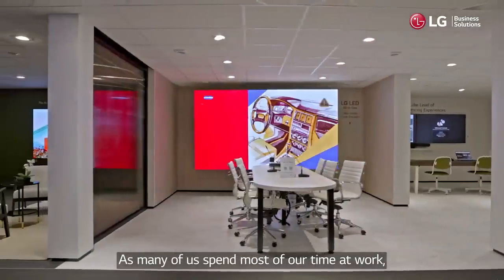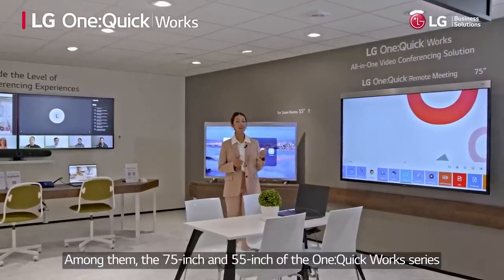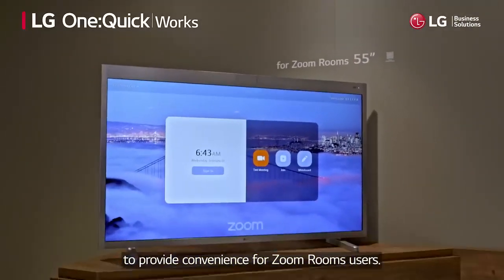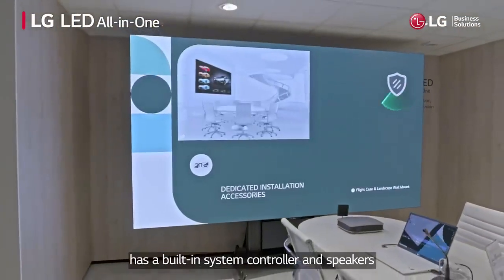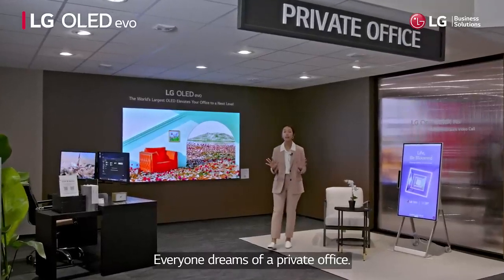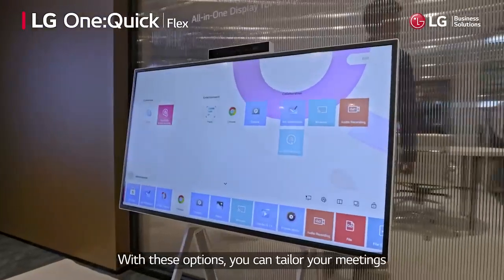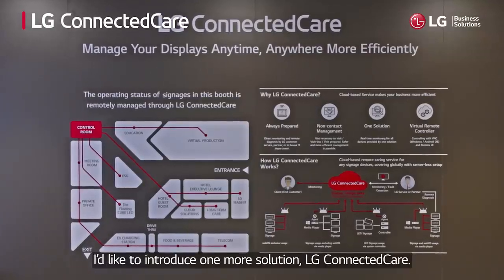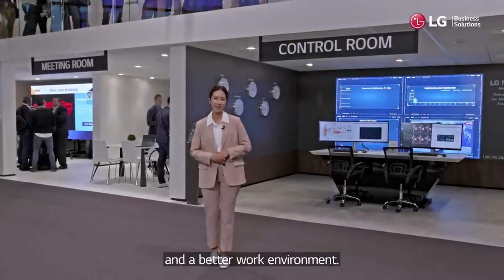LG ISE 2023 5. Corporate | Van Domburg Partners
Succes Business bloeit in de collaboratieve werkplek.

LG opent een arena voor efficiënte workflows. Als de samenwerking tussen collega's eenvoudig wordt en de productiviteit over de hele linie toeneemt, bloeit uw bedrijf exponentieel.